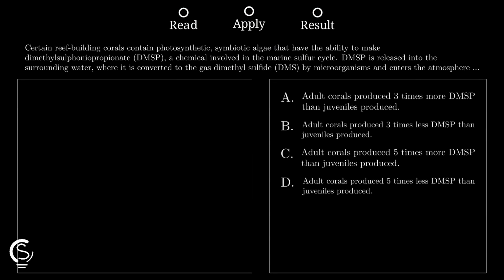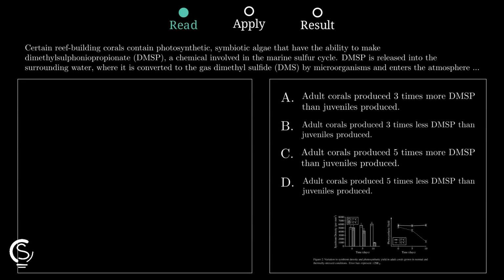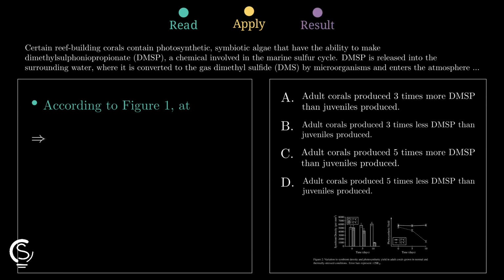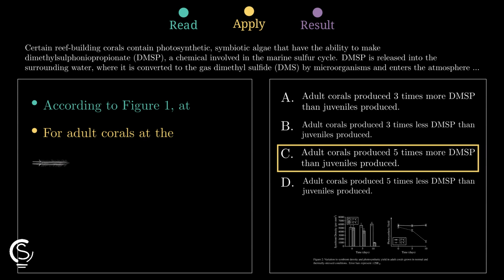2020 AP Bio Question 14 - Coral DMSP Production Analysis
Detailed step-by-step solution for the 2020 AP Biology Question 14 focusing on Coral DMSP Production Analysis. This video explains how to interpret graphical data regarding symbiotic algae and chemical responses to thermal stress. Certain reef-building corals contain photosynthetic, symbiotic algae that have the ability to make dimethylsulphoniopropionate (DMSP). Researchers measured the amount of DMSP produced by juvenile and adult coral and their symbionts under normal and thermally stressed conditions. Which of the following best describes the difference between the total amount of DMSP produced by adults compared to juveniles at the start of the 32Â°C trial? Want more AP practice?